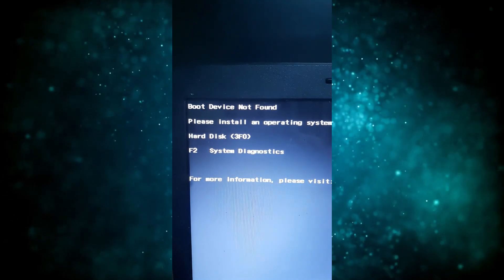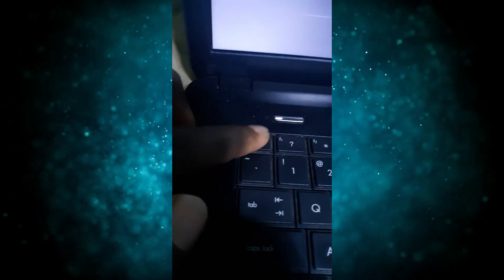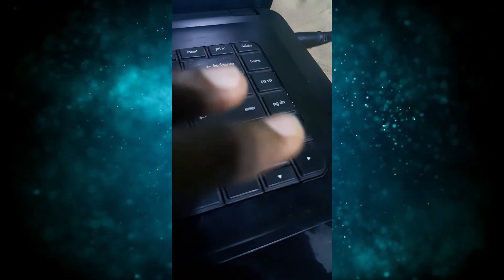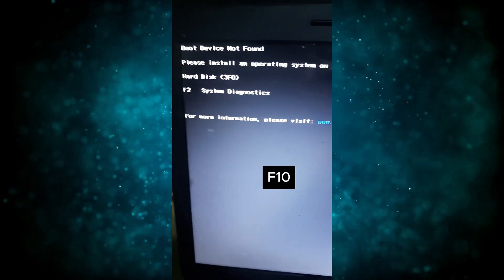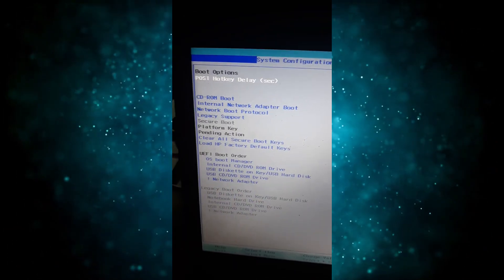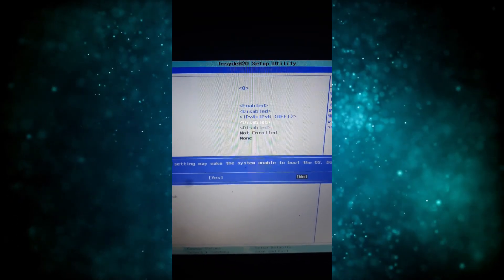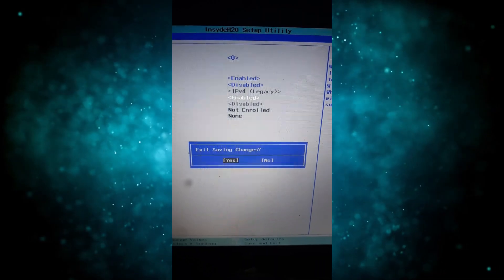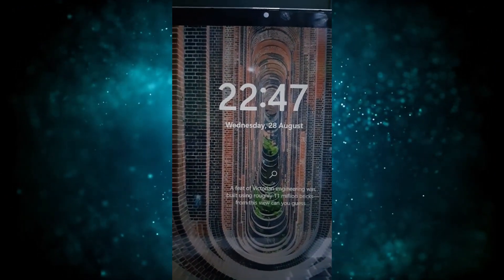Boot Device Not Found 3F0 Error? Fix It Like a PRO in 2024!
In this video, I'll show you how to troubleshoot and fix the "Boot Device Not Found" error (3F0). This error often occurs when your computer can't locate the operating system on your hard drive. I'll guide you through several potential solutions, including checking your boot order, repairing your boot sector, and reinstalling your operating system. Learn how to get your computer up and running again with these step-by-step instructions.